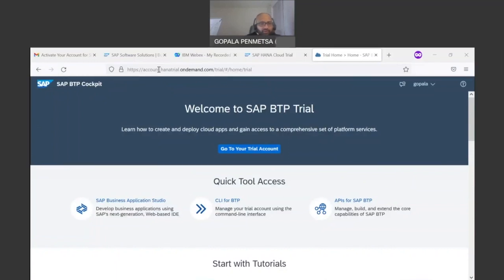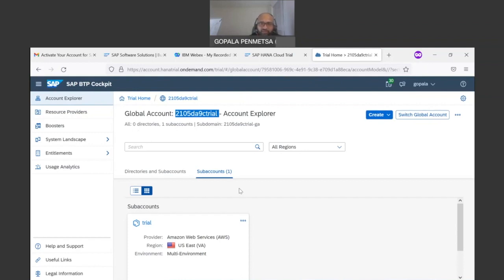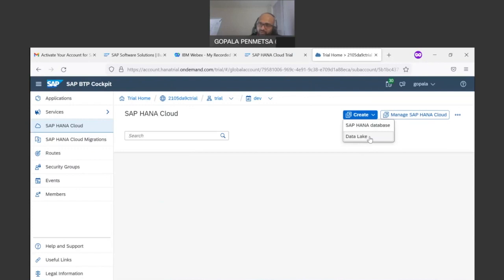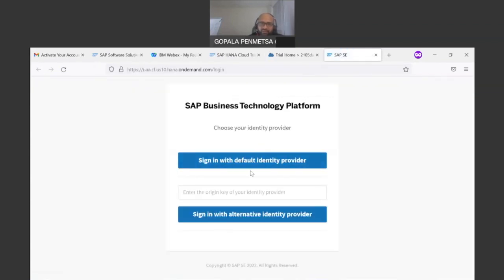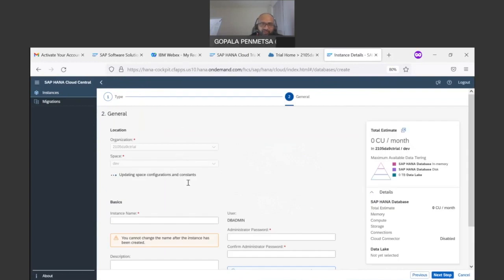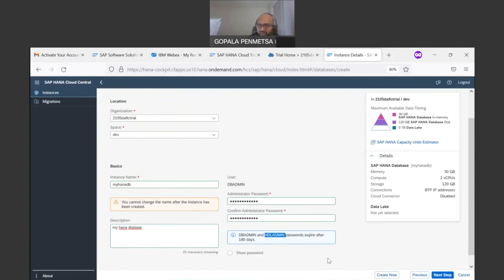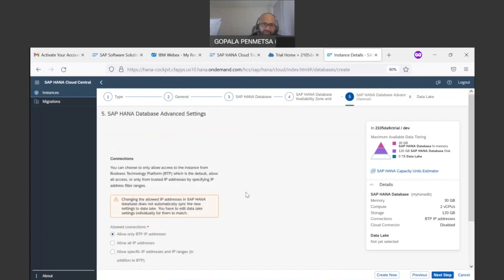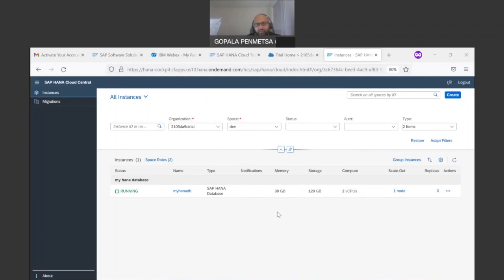4 Hana DB Creation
This video describes the process of Hana DB creation